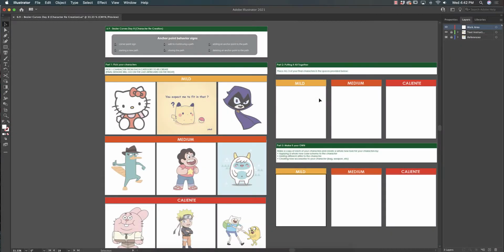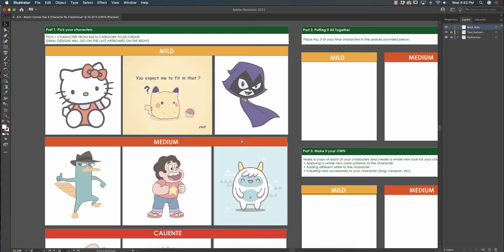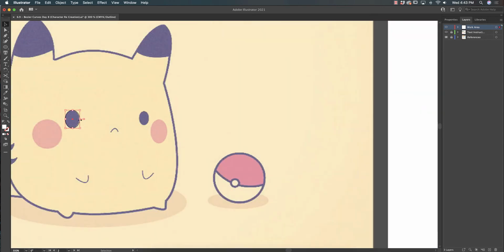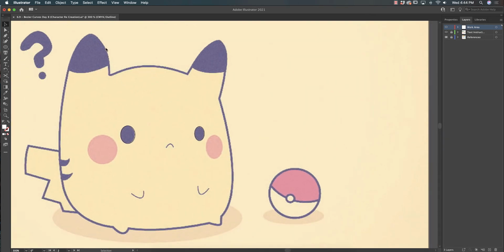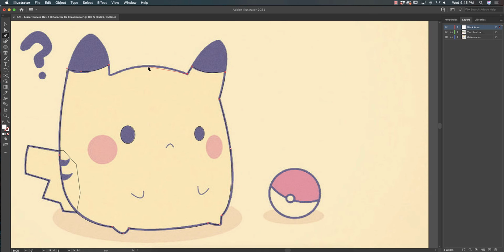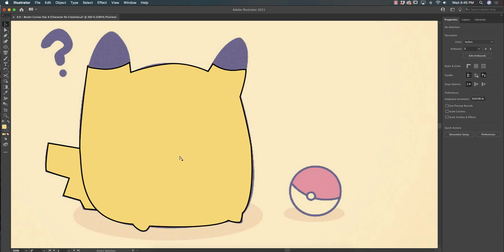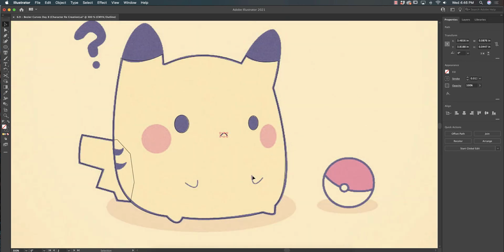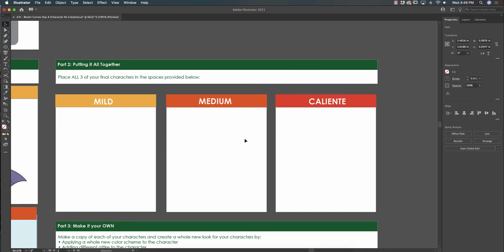6.9 - Bezier Curves Day 8 (Character Re Creation)